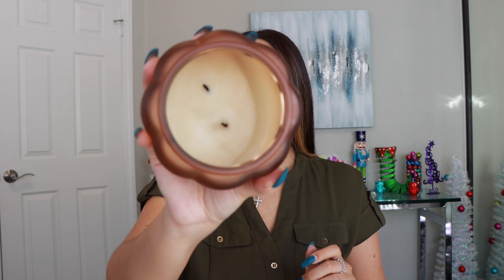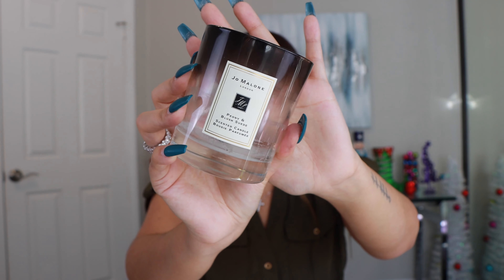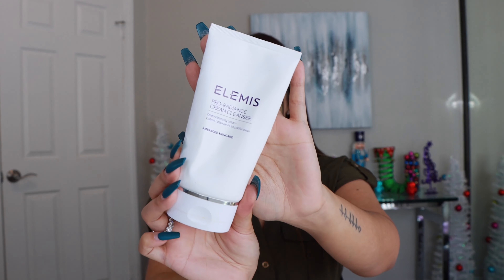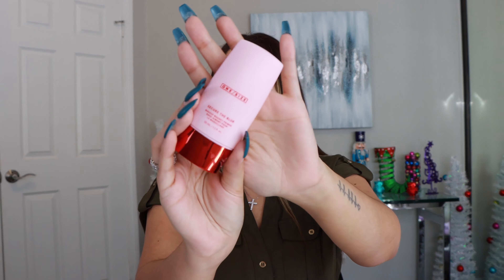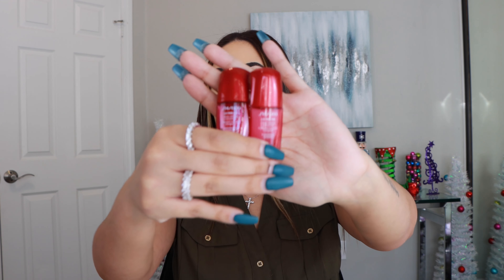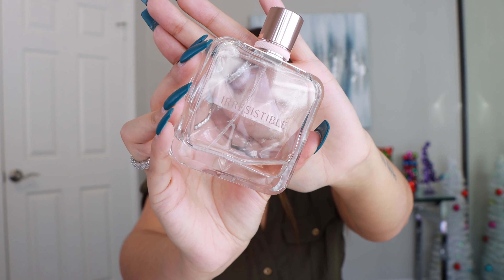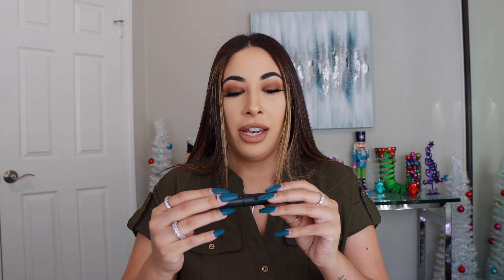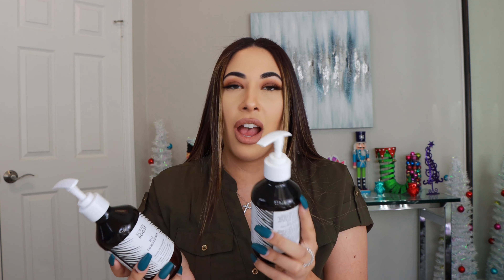EMPTIES- ELEMIS, ONE SIZE BEAUTY, KEVIN MURPHY, SHISEIDO AND MORE! | JENIFER LARSON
My empties box is literally overflowing so I’m here to share with you all the faves and all the fails!

liketoknow.it/jeniferlarson

✨ITEMS MENTIONED✨
Elemis Cleansing Balm
Lancome Body Cream
Shiseido Radiance Foundation
Elemis Pro Radiance Cleanser
Elemis Dynamic Resurfacing Cleanser
Elemis Dynamic Resurfacing Pads
Givenchy Irresistible
OS On Till Dawn Setting Spray
Chloe Nomad
OS Primer
Ultimune Serum
ABH Brow Wiz
Mario Bedescu Drying Lotion
OS Setting Powder
OS Makeup Removing Mist
Necessaire Body Wash- Eucalyptus
Pat McGrath Eyeliner
Velour Lash Glue
Farmhouse Candle
Peony and Blush Candle
Orange Bitters Candle